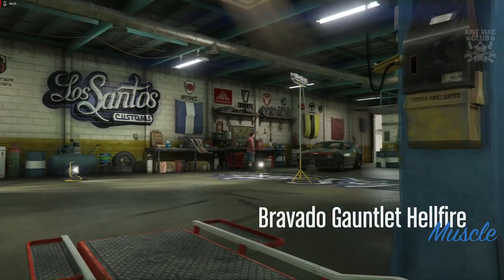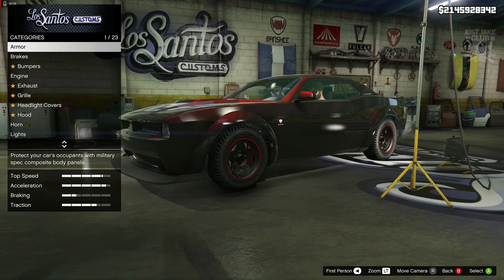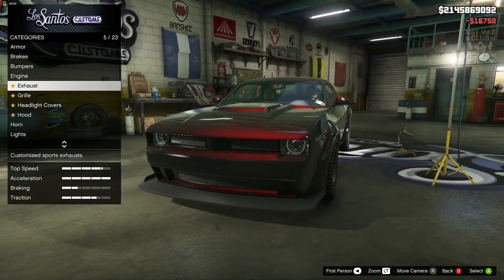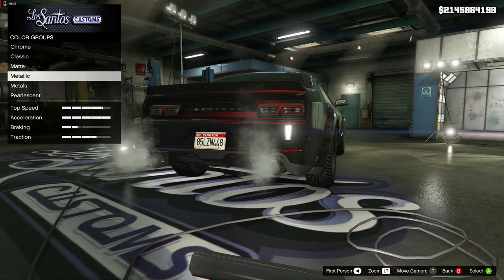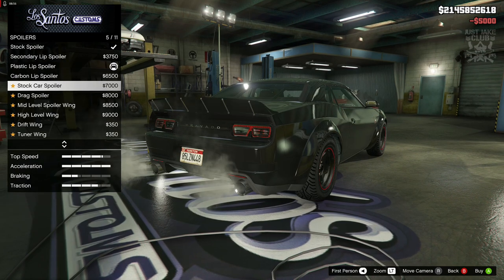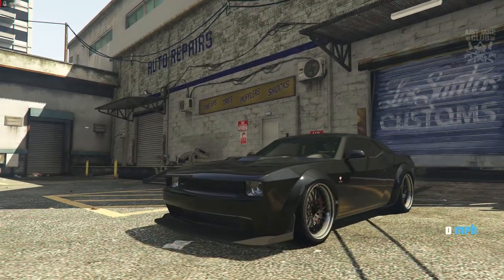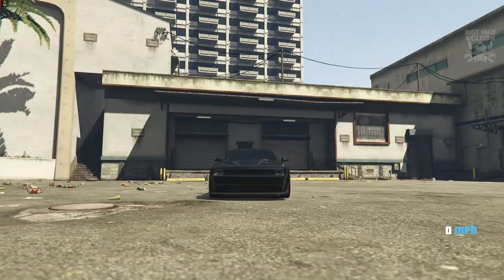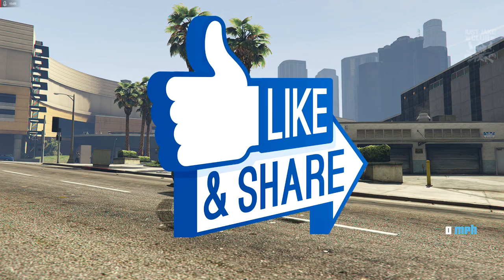Fast Five | Dodge Challenger SRT8 | GTA V Car Build Tutorial (HELLFIRE)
How to build the Dodge Challenger SRT-8 from Fast and Furious 5. Grand Theft Auto Online DLC. Brand new car and bike builds. Spending money and making money. All new DLC reviews and more!